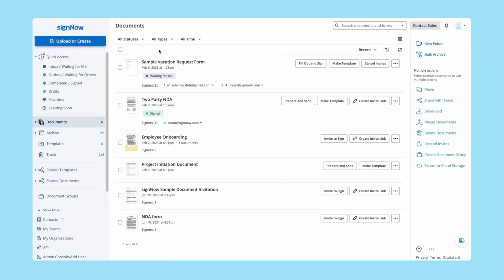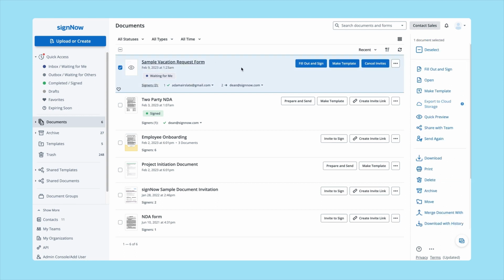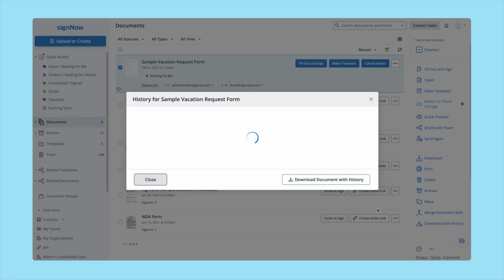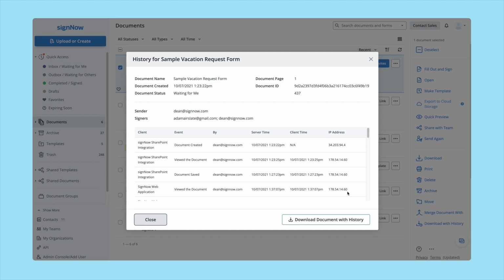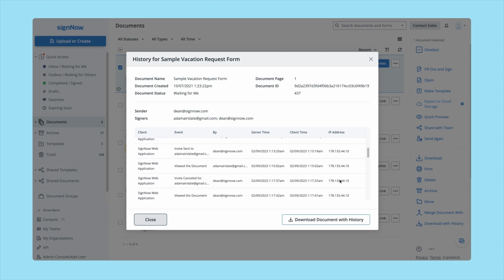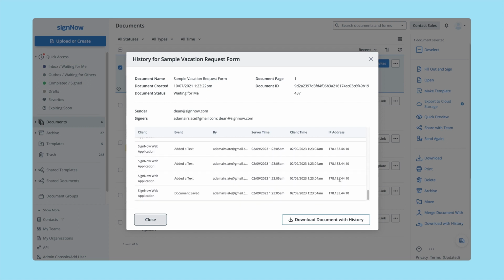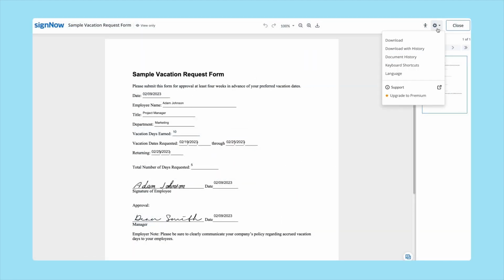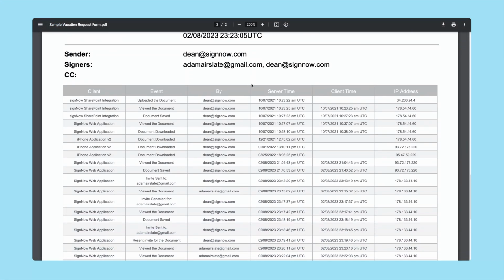Track Legally Binding Signatures with signNow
With multiple legal documents scattered across applications, devices, cloud platforms, and corporate emails, ensuring information security is more important now than ever.

signNow not only resolves this issue but satisfies every legal requirement regulating eSignatures. signNow provides a built-in audit trail to ensure that documents containing eSignatures are technically and legally sound.

Thanks to signNow, legal teams can easily eliminate forgery, improve security and compliance, and keep documents safe without any hassle.